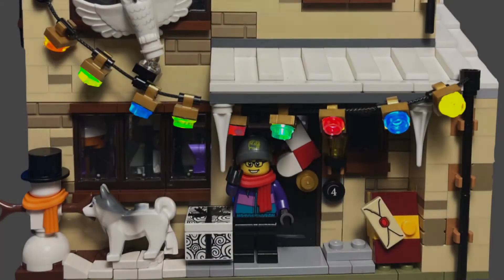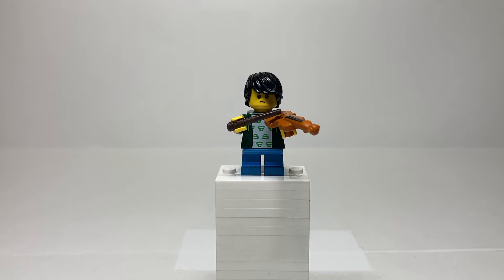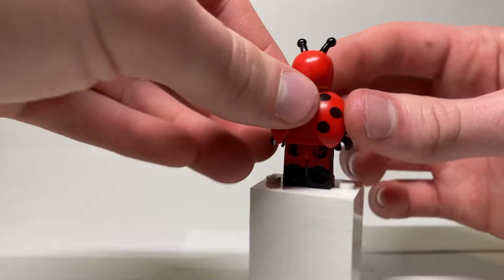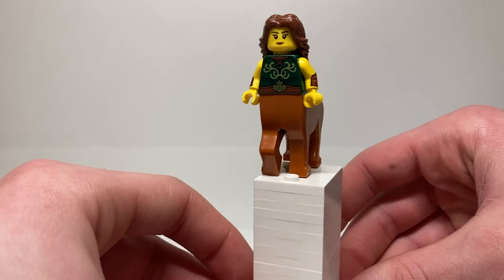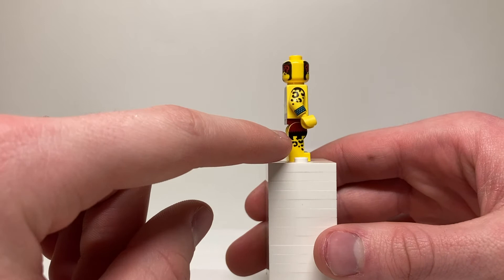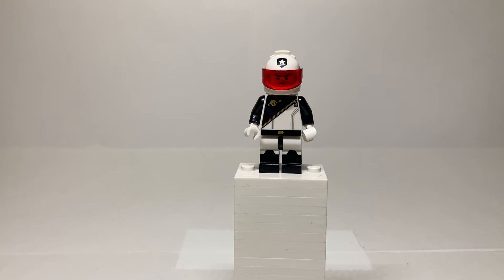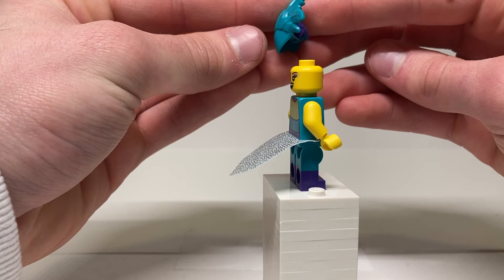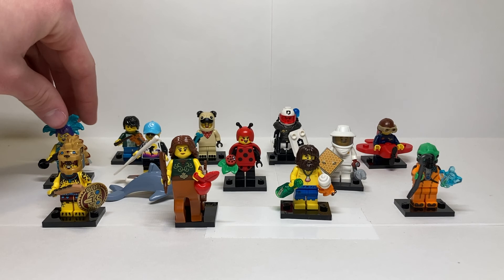LEGO Collectable Minifigures Series 21 Full Review!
Today we're going to be taking an in-depth look at the collectable minifigures series 21! It's a great series with some of the best prints and designs that I've ever seen!